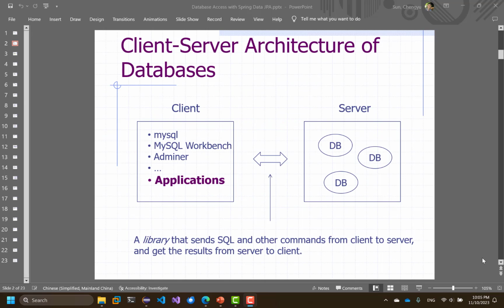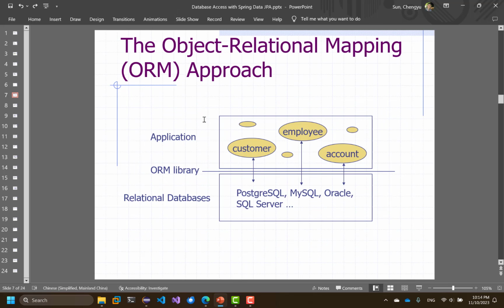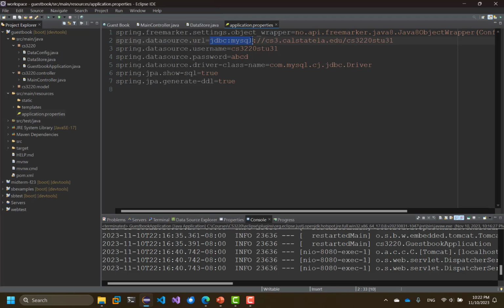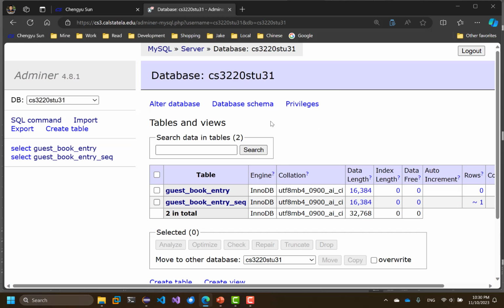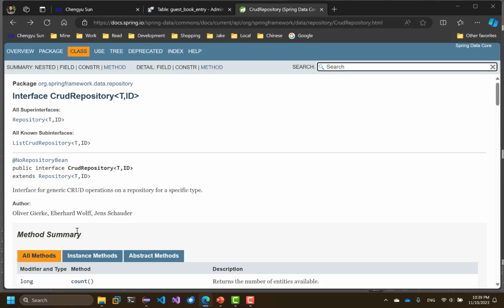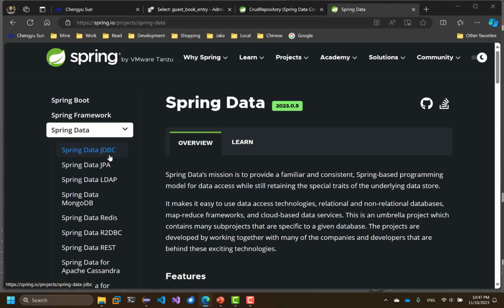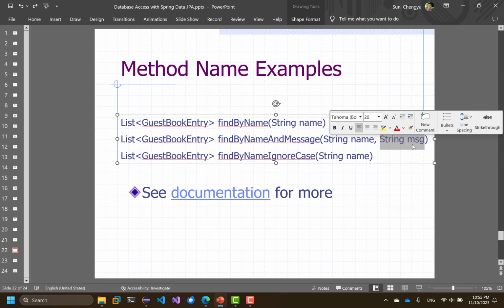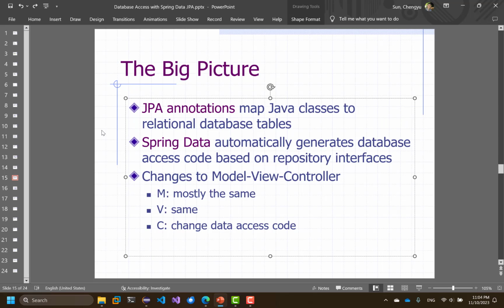Database Access with Spring Data JPA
Correction: in the video I made a mistake putting @Repository on the repository interface -- that annotation is not needed and shouldn't be there. A bean is basically an object managed by the framework, and an interface cannot be used to create an object. Spring Data automatically creates an implementation of the repository interface, and a bean will be created from that implementation and get injected into the controller.